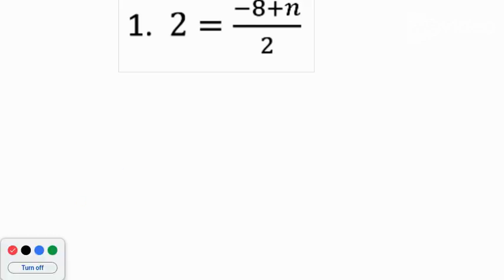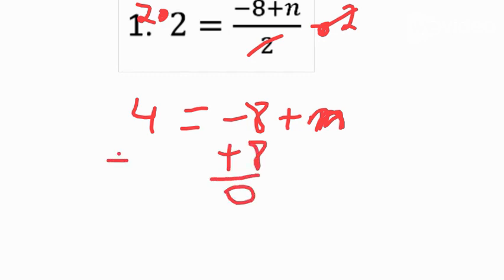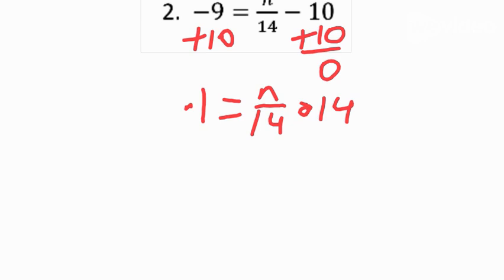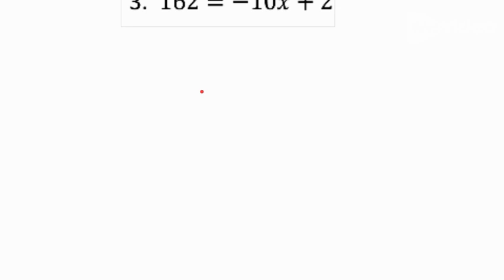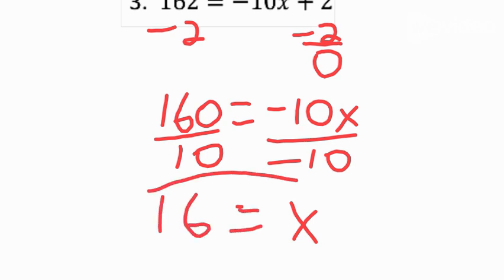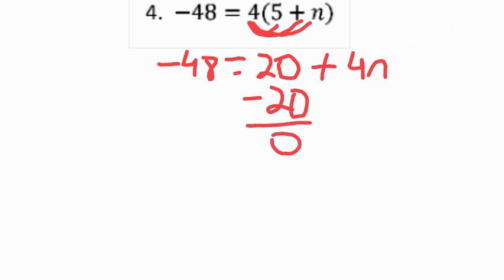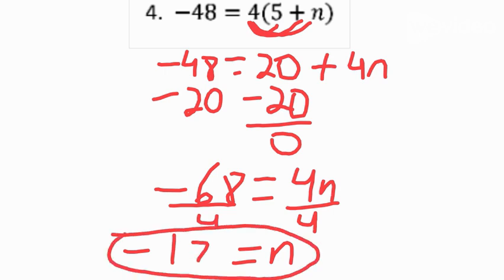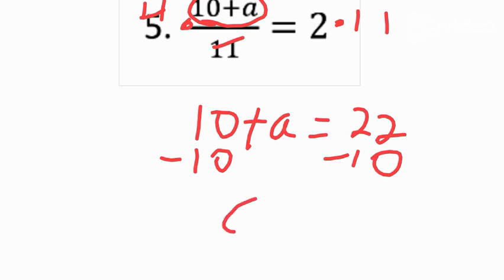Practice quiz - I can solve two-step equations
Video key for the practice quiz titled I can solve two-step equations